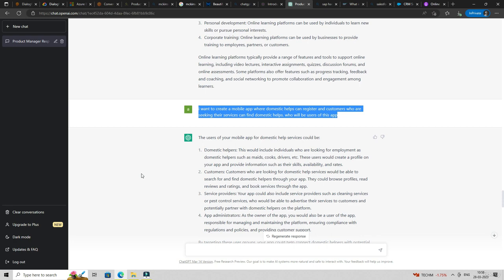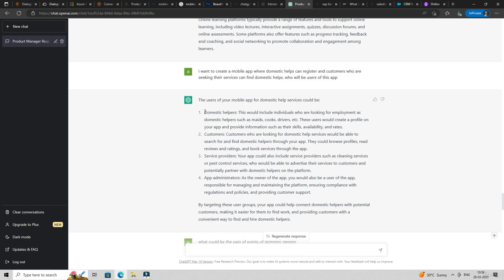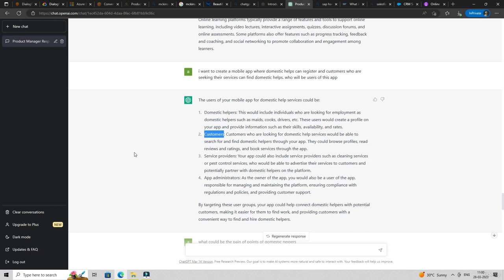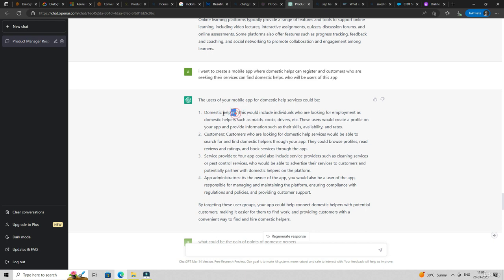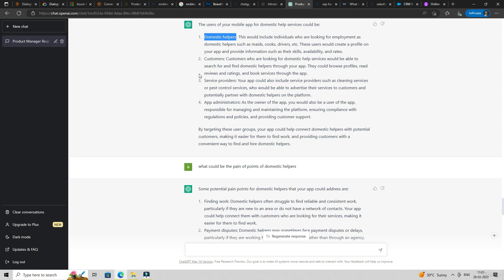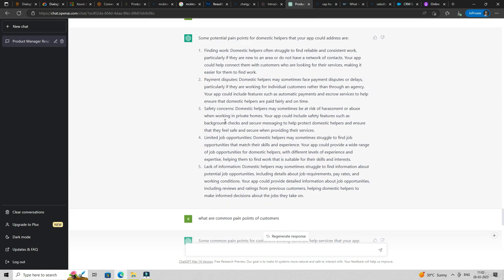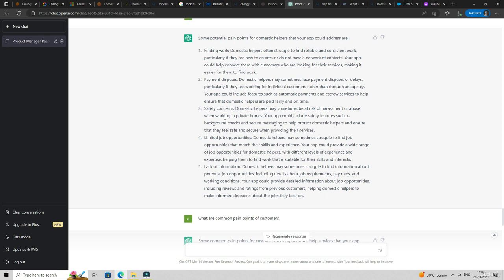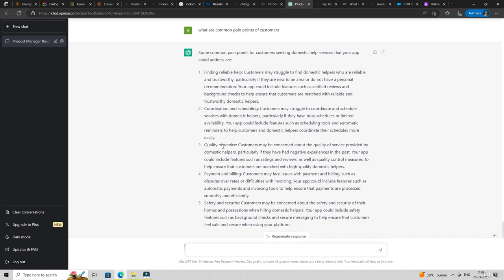ChatGPT for Product management Business analysis : 5, Identify customers with ChatGPT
ChatGPT is an AI-powered virtual assistant that can provide valuable insights and recommendations for businesses in product management and business analysis. With its advanced natural language processing capabilities, ChatGPT can assist in a wide range of tasks, from market research to product development to business strategy.

Product Management:
In product management, ChatGPT can help businesses gather and analyze customer feedback, identify emerging market trends, and generate new product ideas. By analyzing customer reviews, feedback, and other data sources, ChatGPT can help businesses identify customer pain points and opportunities for innovation. ChatGPT can also assist in product roadmap planning and prioritization, ensuring that businesses are investing their resources in the most impactful areas.

Business Analysis:
In business analysis, ChatGPT can assist in the analysis of complex data sets, helping businesses identify patterns and trends that are not immediately apparent. ChatGPT can help businesses with market research, competitor analysis, and financial analysis. By analyzing data from a variety of sources, ChatGPT can provide valuable insights and recommendations for businesses looking to optimize their operations and make data-driven decisions.

Furthermore, ChatGPT can also assist in forecasting and trend analysis, enabling businesses to make informed decisions about future investments and growth opportunities. With its ability to process vast amounts of data quickly and accurately, ChatGPT is a valuable tool for businesses looking to stay ahead of the curve.

In conclusion, ChatGPT is an AI-powered virtual assistant that provides businesses with valuable insights and recommendations for product management and business analysis. Whether you need help with market research, product development, or business strategy, ChatGPT is a powerful tool that can help your business stay ahead of the competition.